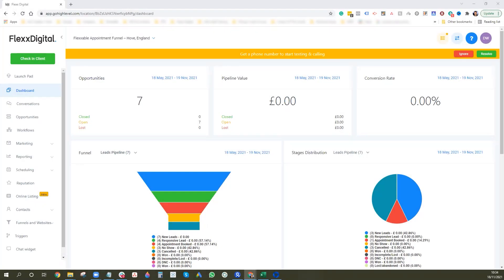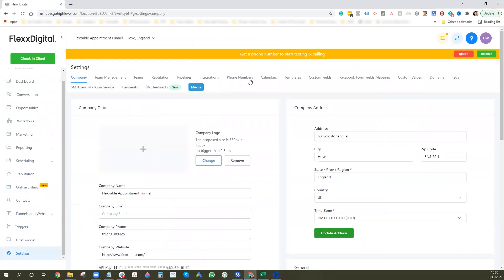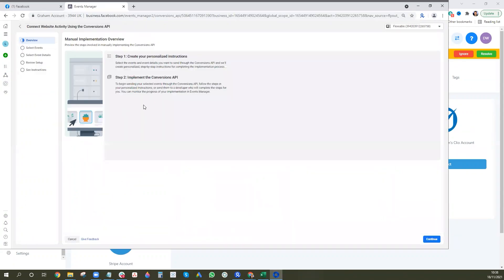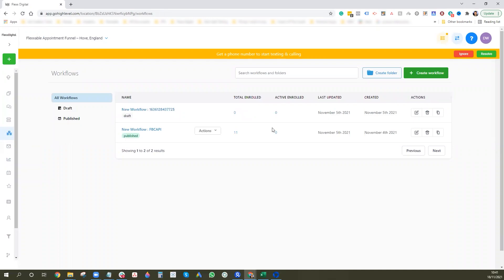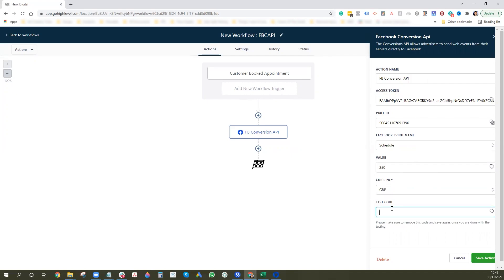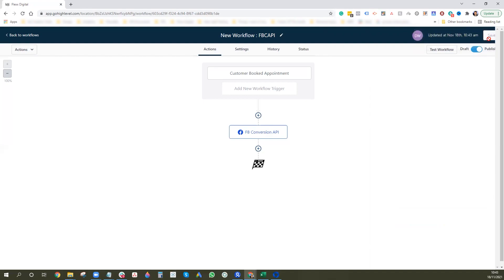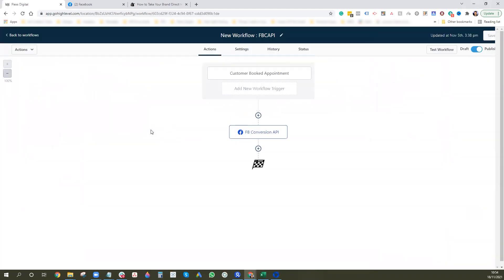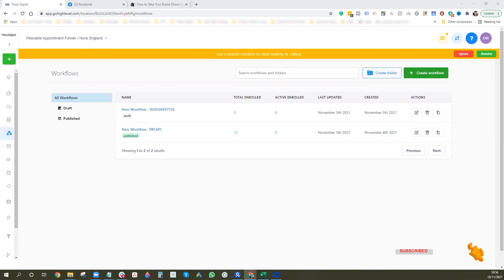Facebook Conversion API (CAPI) & Go High Level Tutorial 🎓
In this video, we're showing you how to set up the Facebook Conversion API (CAPI) with Go High Level. If you're looking to find out how to set up the Facebook Conversion API with Your Go High Level account correctly, this video is for you.

If you're looking to set up the Facebook Conversion API with Go HighLevel: Improve Pixel Tracking after iOs 14 Changes...

This video shows you the Workaround to the Facebook iOS14, using GoHighLevel Conversions API!

If you're looking for the best way to set up the Facebook Conversions API yet! (Fast, Easy, Zero Coding) inside Go High Level... Then give this video a watch and let's sort your tracking out inside Go High Level.

Want to 10x your revenue from just one client using the performance model rather than having 10 retainer clients demanding the world from you with little reward?